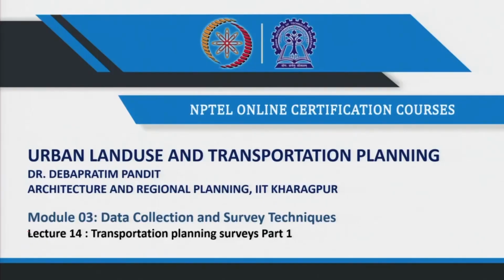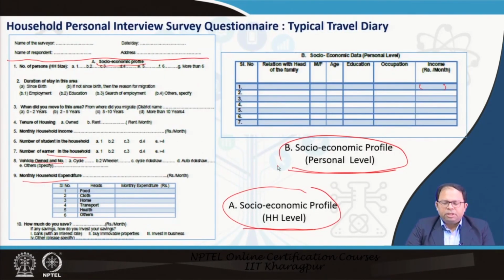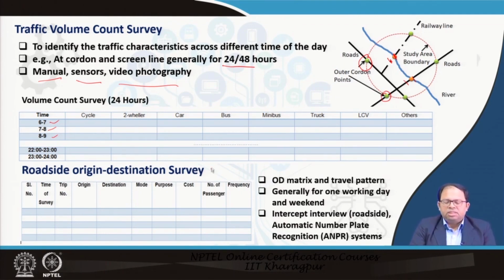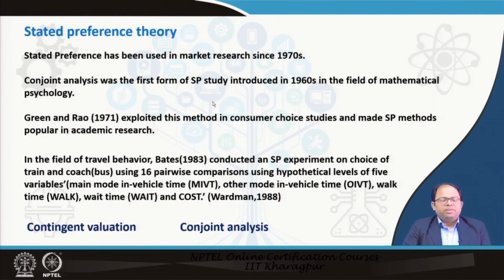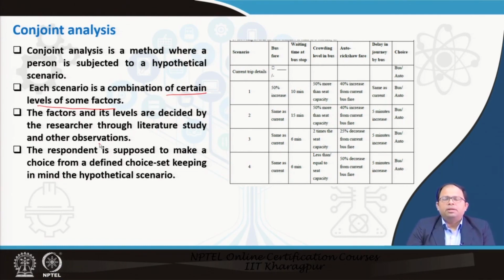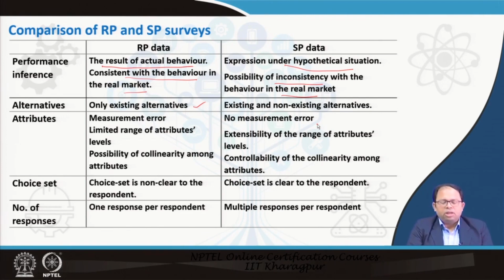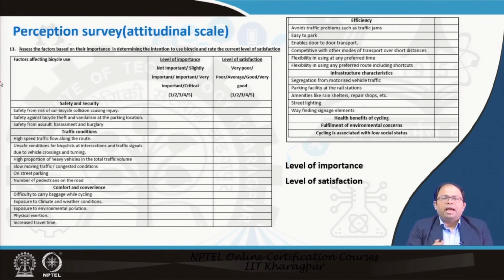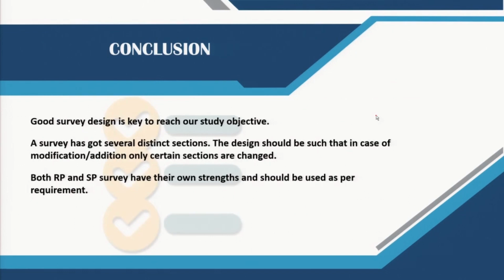Lecture 14: Transport Planning surveys Part1